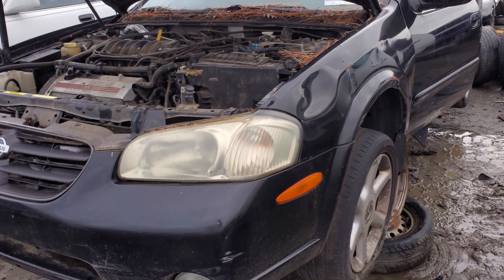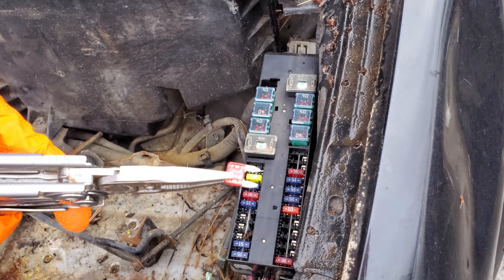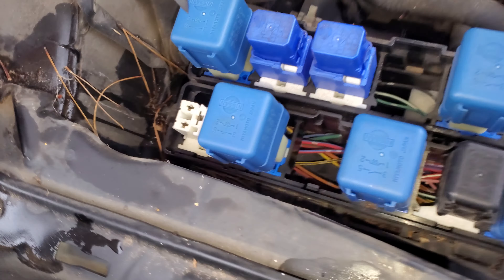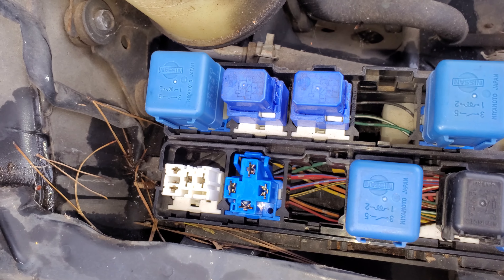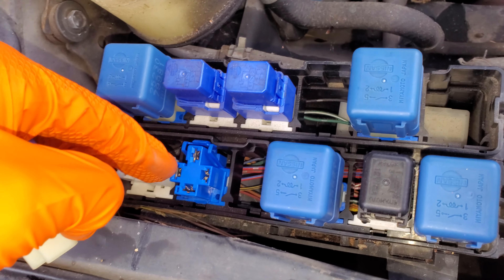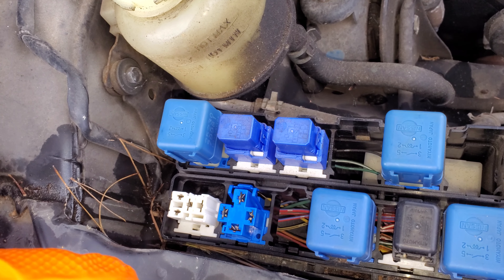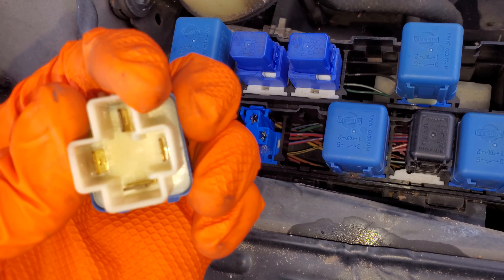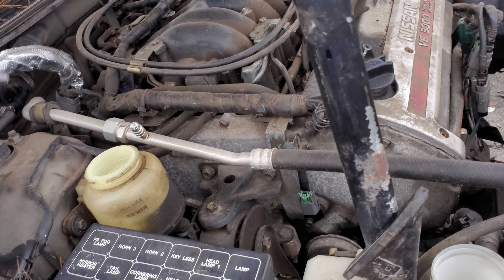2001 Nissan Maxima Parking Light Fuse & Relay